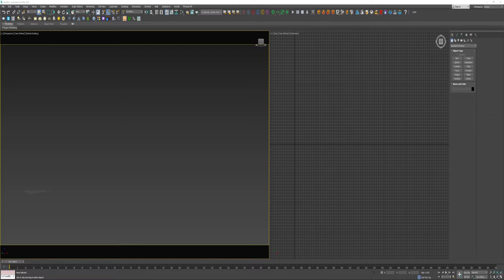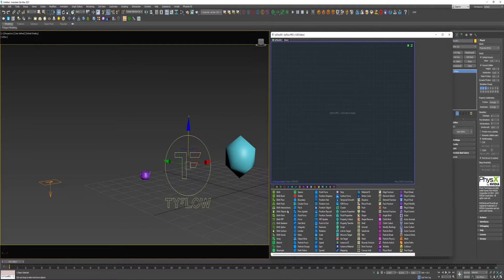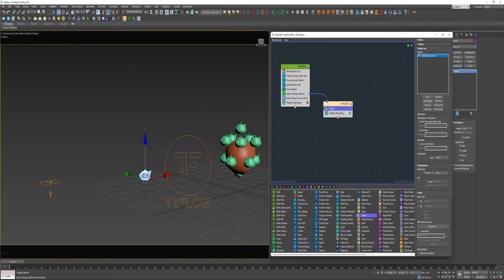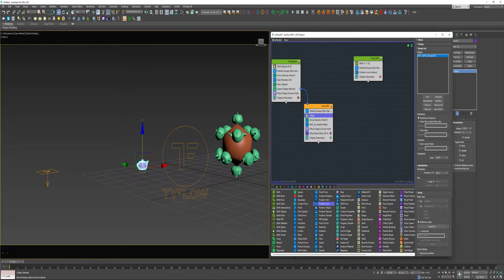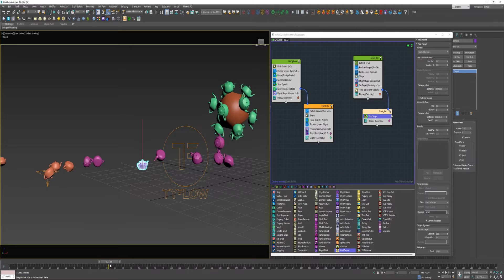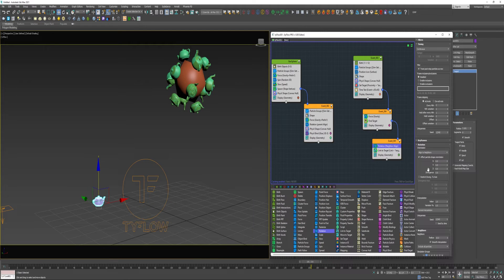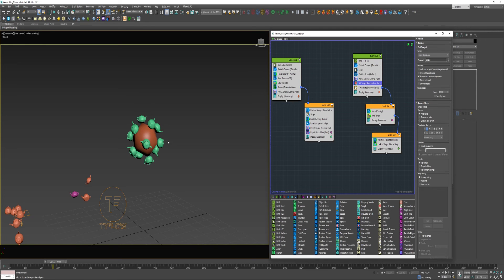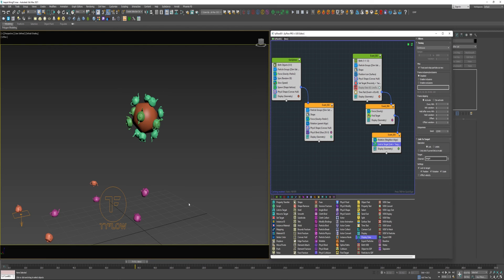TyFlow / 3D Studio Max - Set Target - Beginner Tutorial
In this video I recreate a simple effect using set target to drive the simulation.